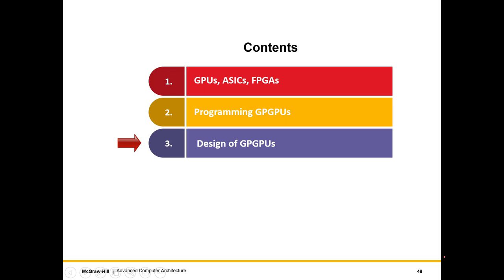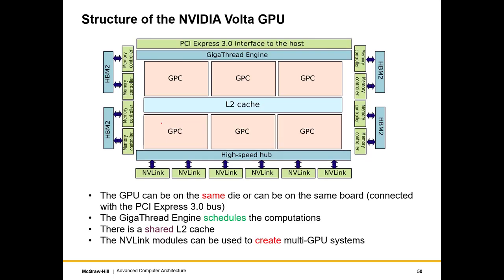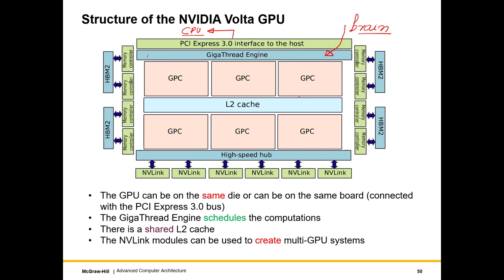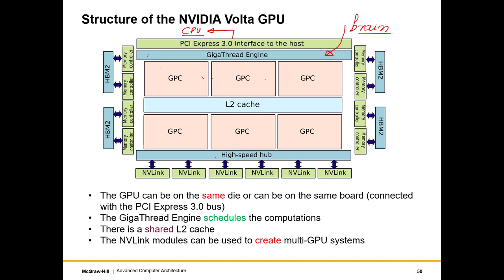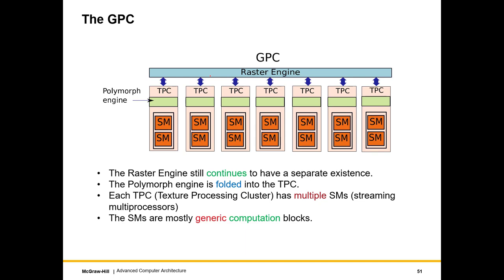Chapter 6: GPUs (Part III) -- Design of GPGPUs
Book: Advanced Computer Architecture, McGrawHill, 2021

Author: Prof. Smruti R. Sarangi

1. GPC, TPC, SM, PB, and the GPU core.
2. The GPU pipeline
3. Warps, divergent executions, and re-convergence
4. Predicated execution
5. Cache access